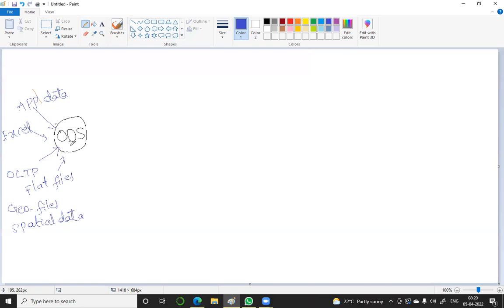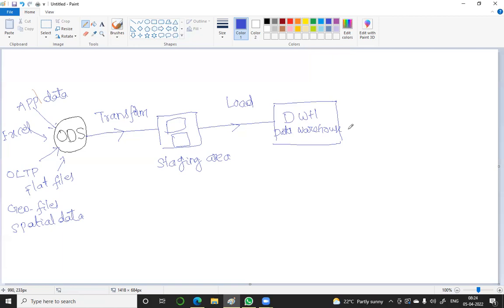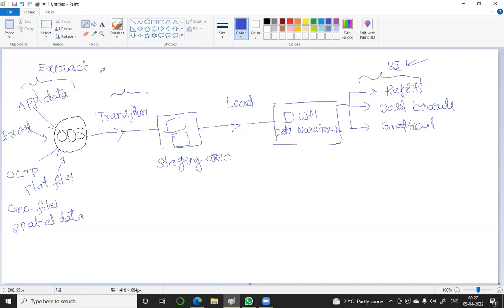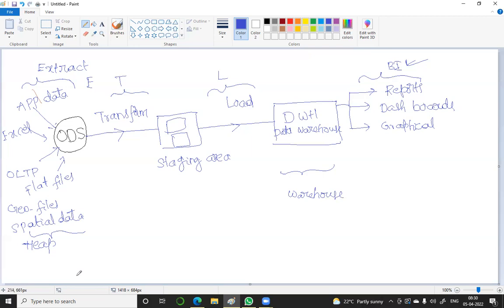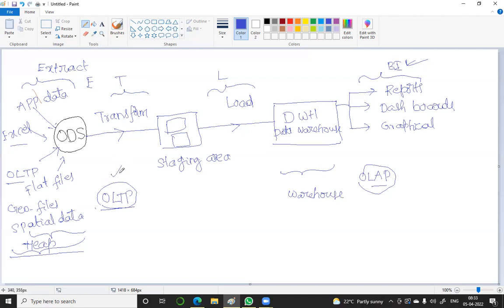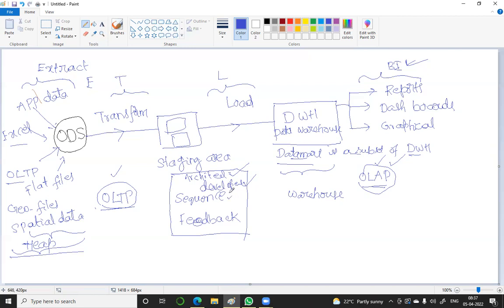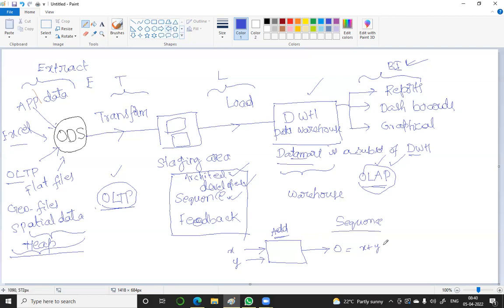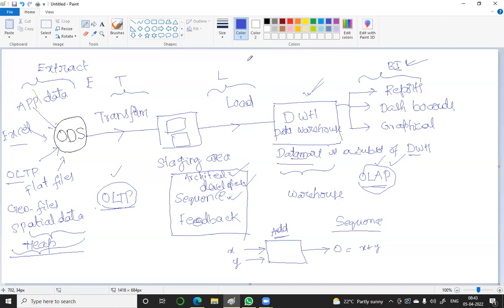ETL Class-2 using Snowflake by AMMAJI RAO DUPPADA